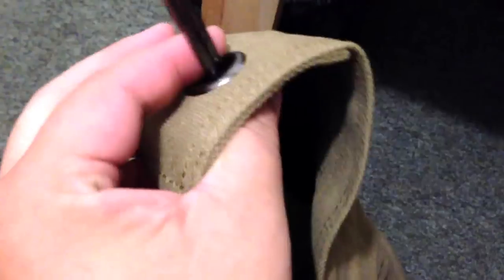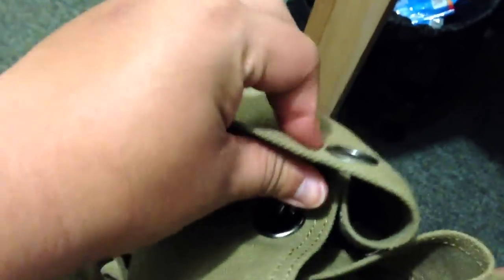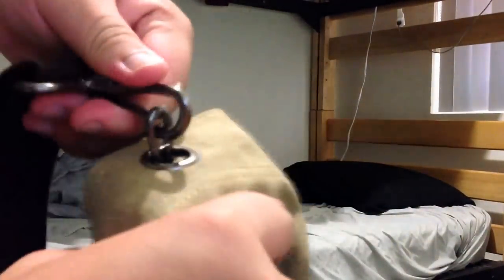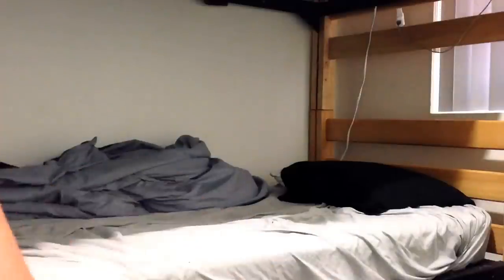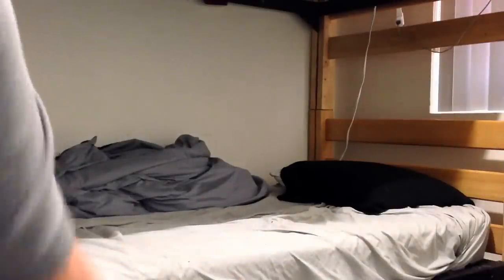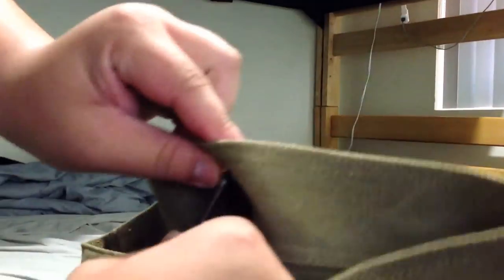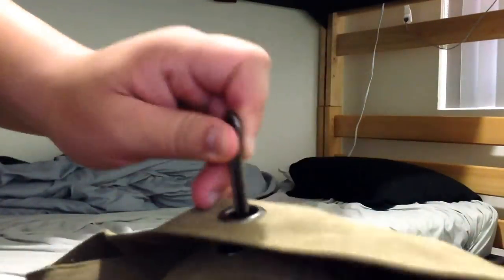How to Close the Orisue Bison Bag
Get a text every time I upload a video!
(Only for US numbers at the moment...)

Thank you for stopping by, and leave a rating if you liked the video!